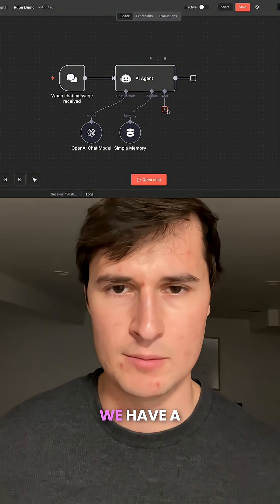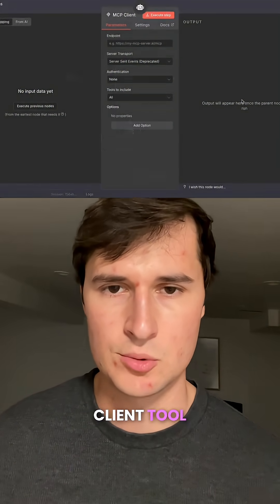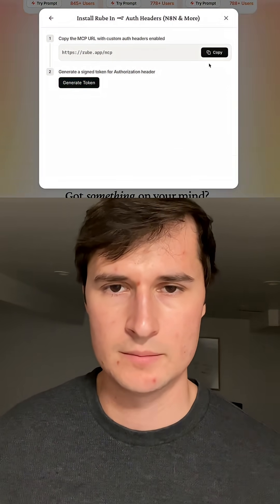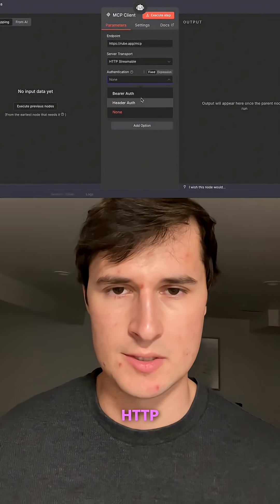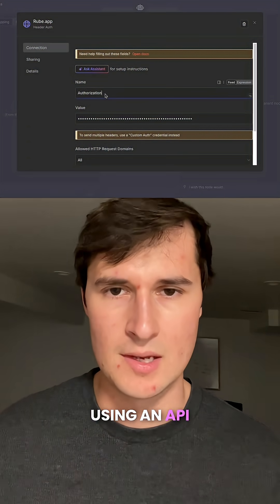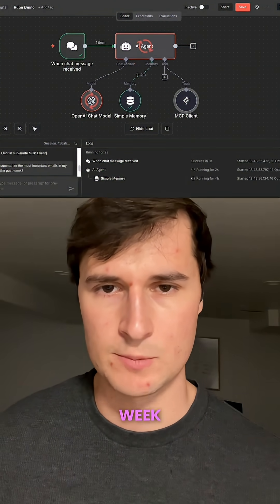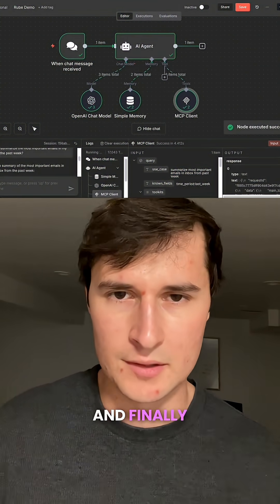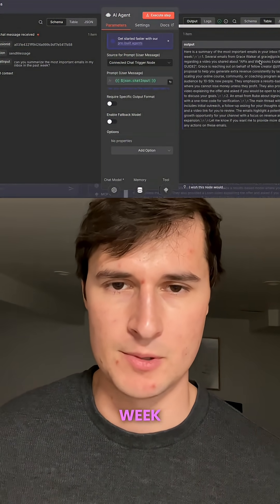Connect to 500+ apps using Rube.app